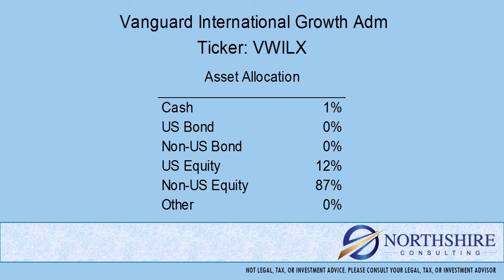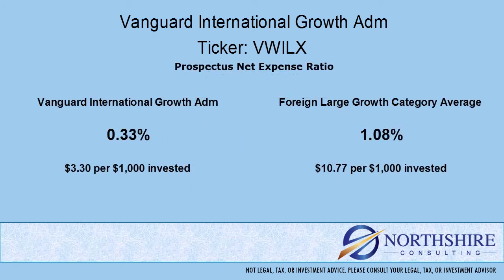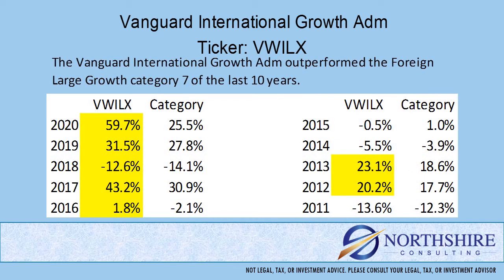Vanguard International Growth Adm VWILX